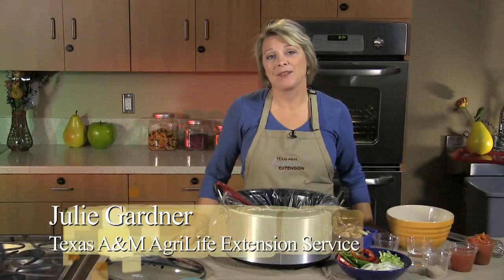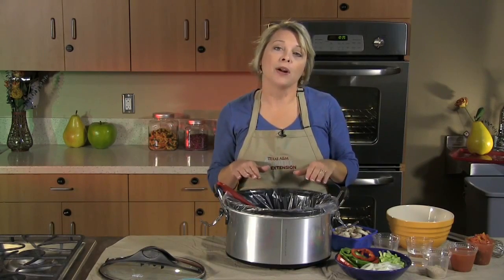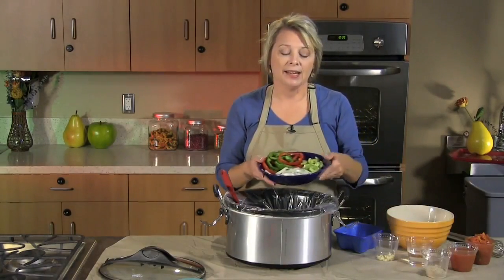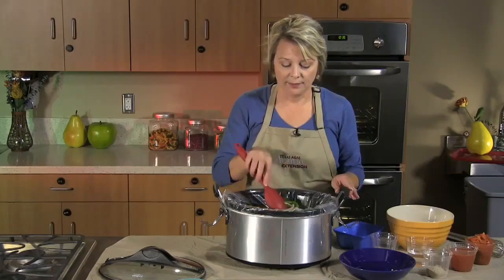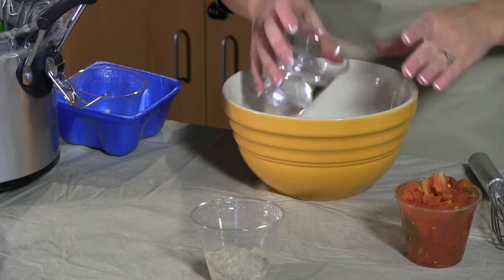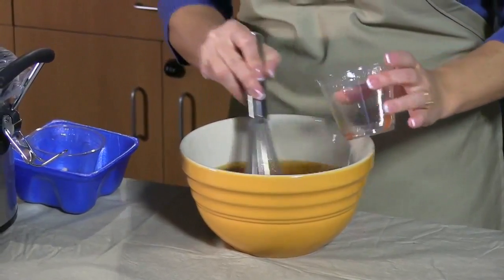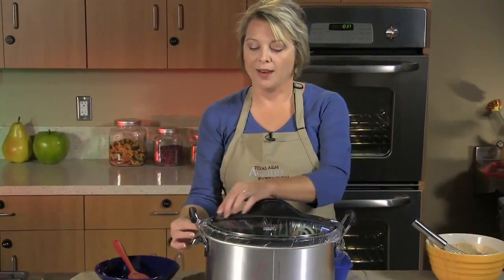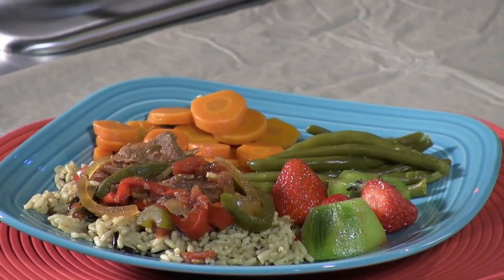Swiss Steak Deluxe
A perfect meal for busy families any day of the week. Visit DinnerTonight.tamu.edu for more recipe videos.